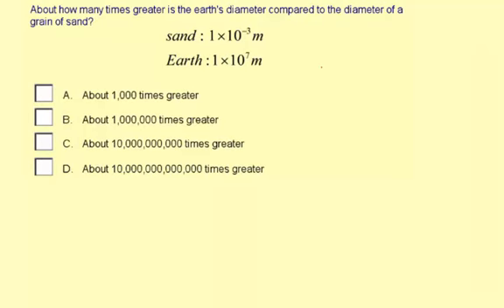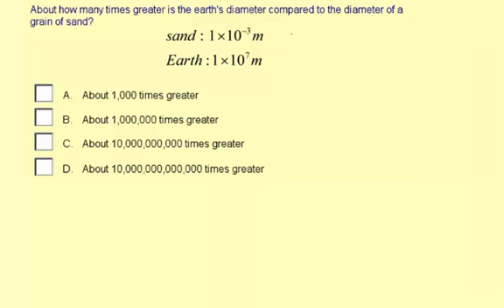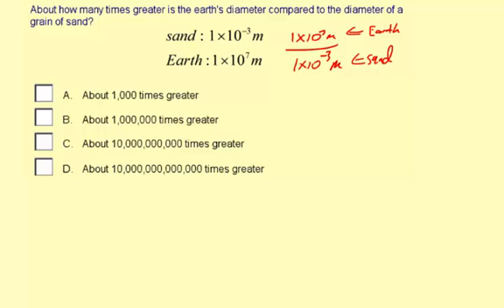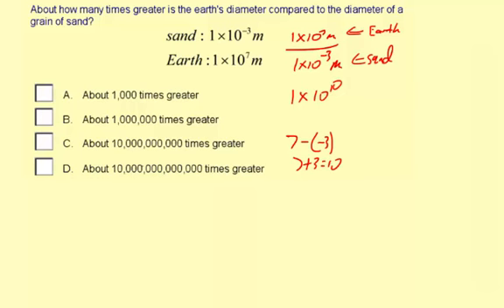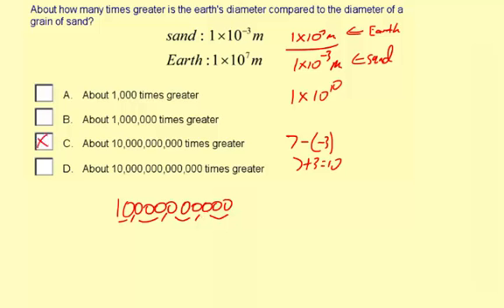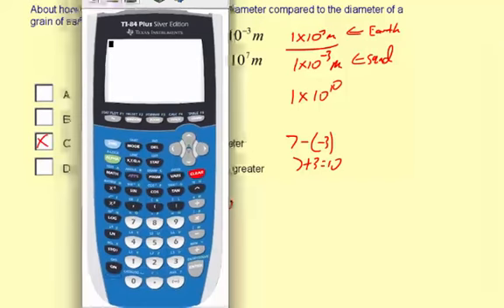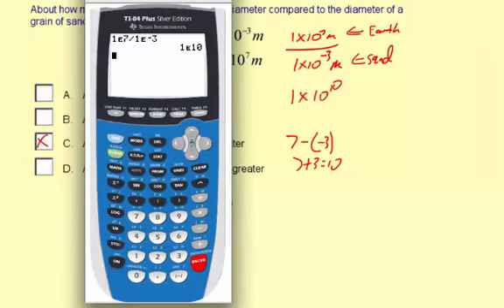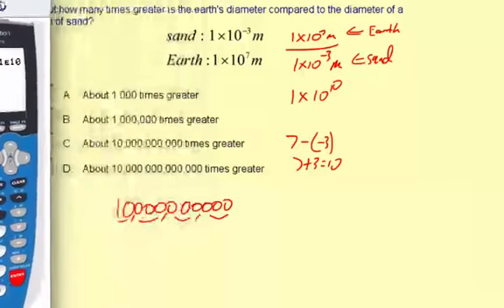08sciNote1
Scientific Notation Calculations